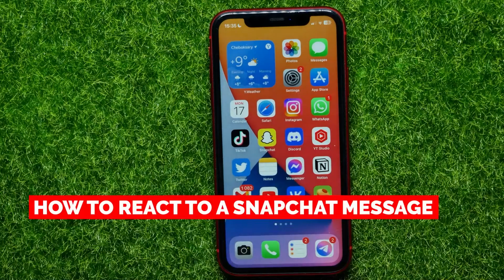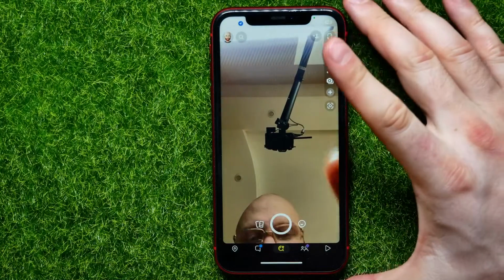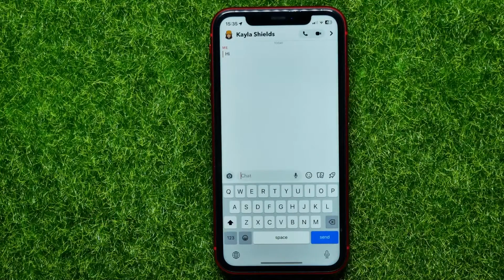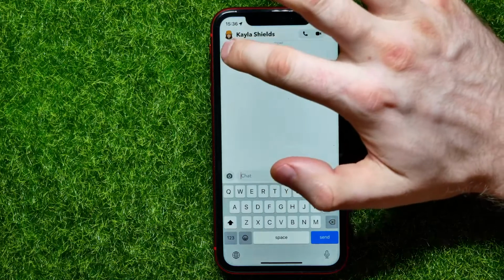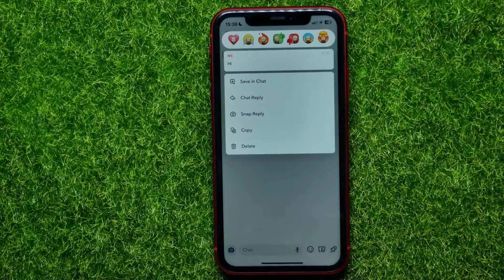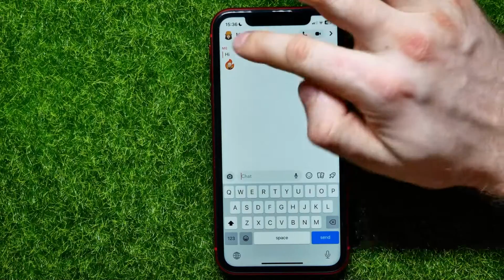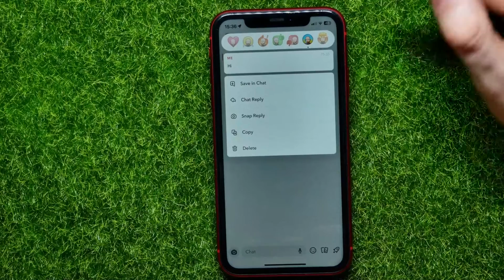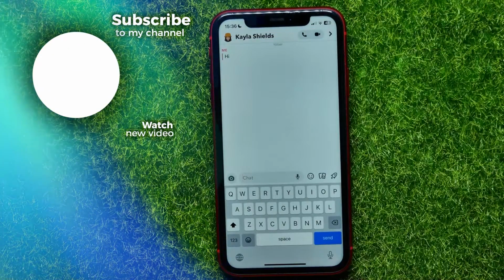How To React To a Snapchat Message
In this video i show simple way How To React To a Snapchat Message